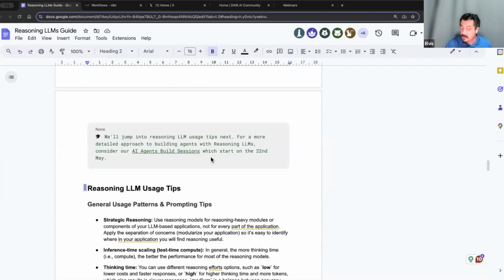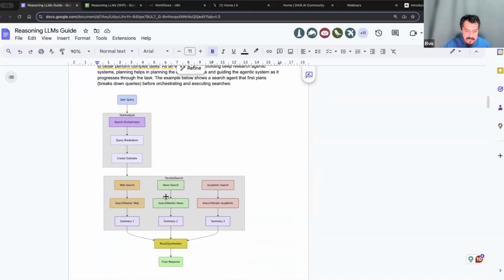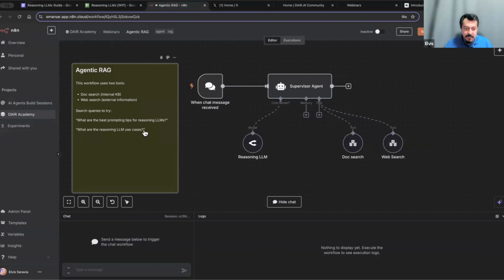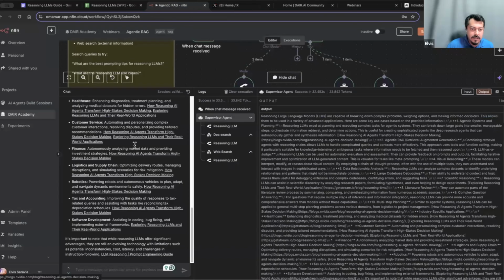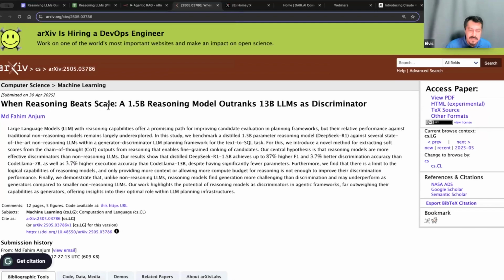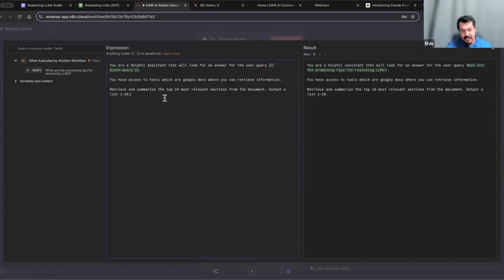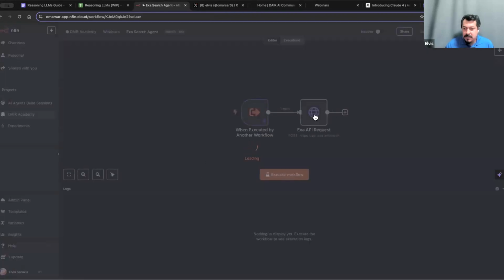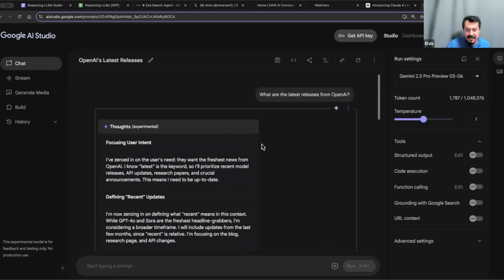Building with Reasoning LLMs | n8n Agentic RAG Demo + Template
Building with Reasoning LLMs | n8n Demo + Template

Learn how to build with LLMs, RAG, and AI Agents in my new courses

00:00 - Introduction to Reasoning LLMs
06:41 - Reasoning LLMs Design Patterns
12:30 - What is Agentic RAG
13:45 - n8n Agentic RAG Demo
44:35 - Q&A